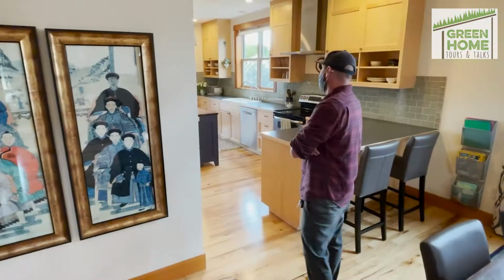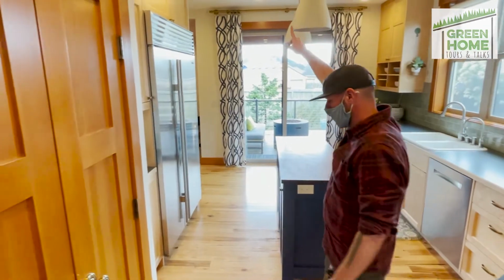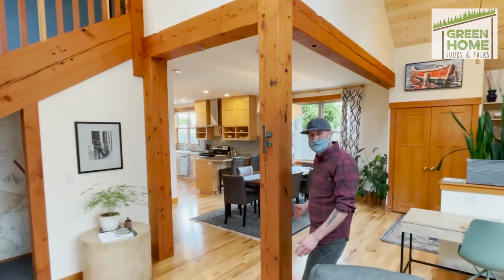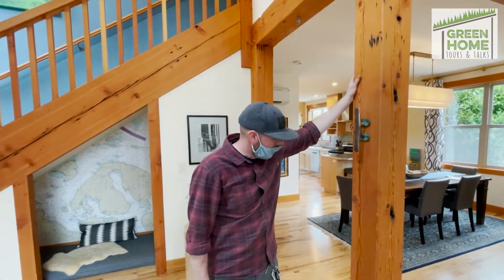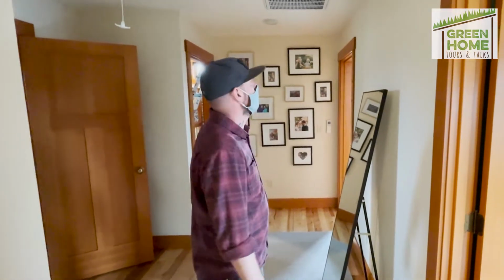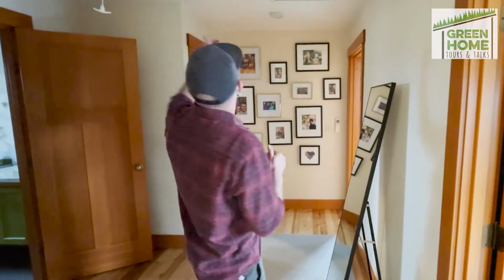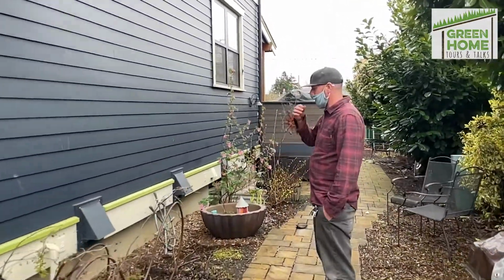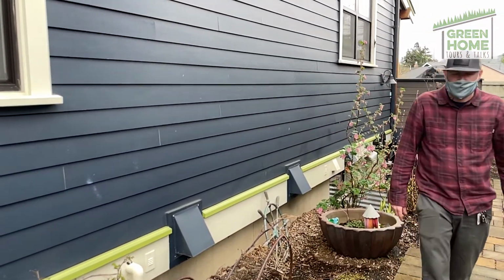Dream Work, A Featured Home on Sustainable Connections' 2021 Green Home Tours & Talks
Team work makes the dream work! Prioritizing sustainability and beauty in this stunning new home.

Featuring Bellingham Bay Builders, Spiral Design Studios, Innovations for Quality Living, Small Planet Supply

View the virtual tour and learn more about Sustainable Connections' 2021 Green Home Tours & Talks

Produced by Western Washington University students Thomas Wicker-Fetzer and Liam Moore-Tobiason.